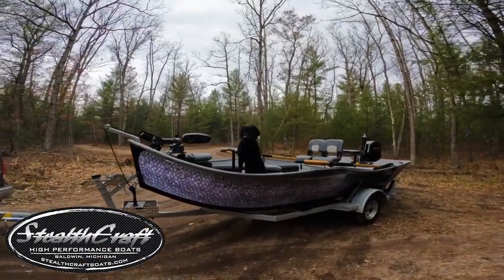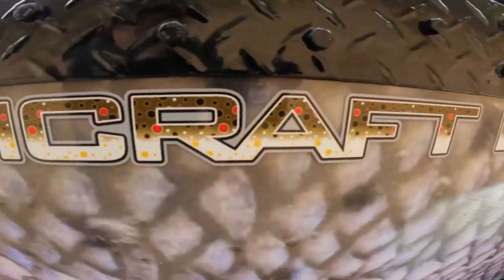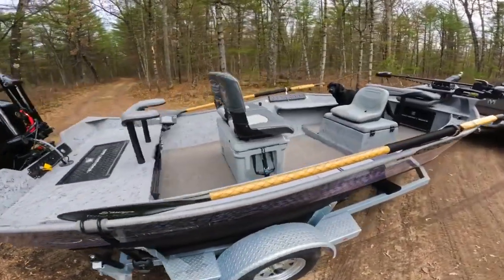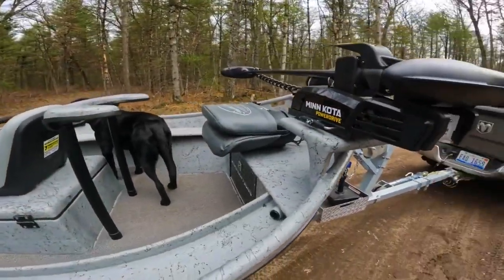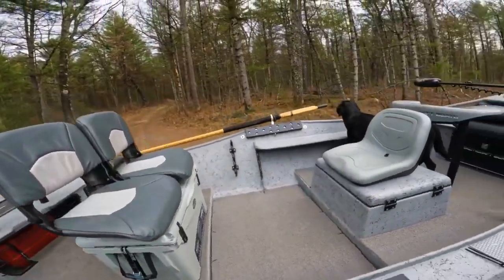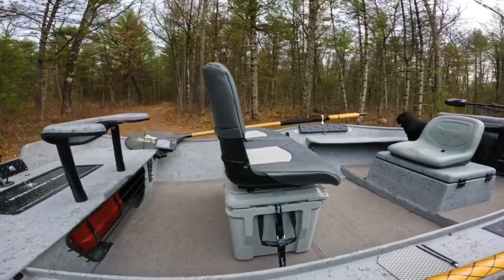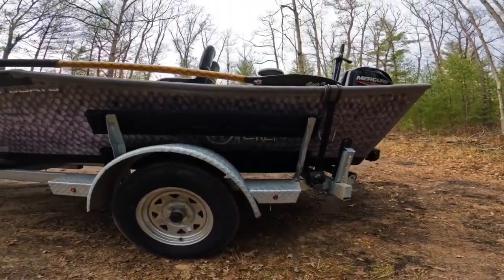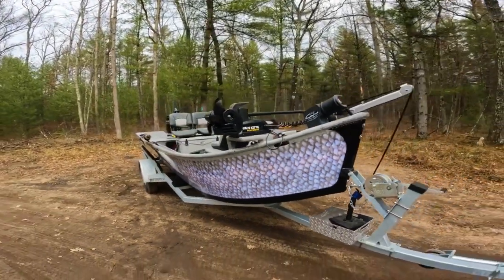16x54 Power Drifter Sled - Featuring Steelhead Veil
Good morning StealthCraft viewers, we bring you another exciting walkthrough of one of our boats.  The 16x54 Power Drifter Sled is a great boat that will allow you to motor in any river or lake.  In addition, this boat is also featuring our Steelhead veil.  This boat has some nice storage compartments, yeti cooler seating, etc.  If you would like to get one of these boats on our build schedule please call or email our staff and they can get you all set up with your custom boat.